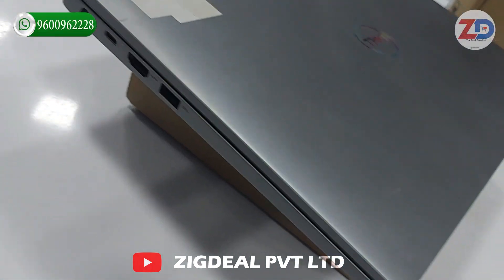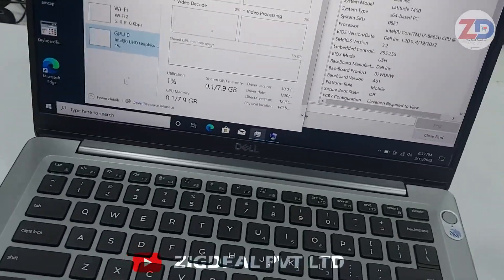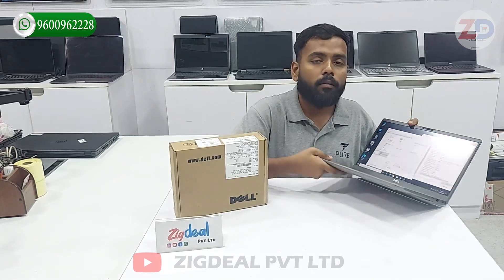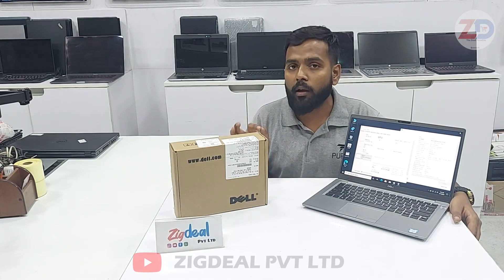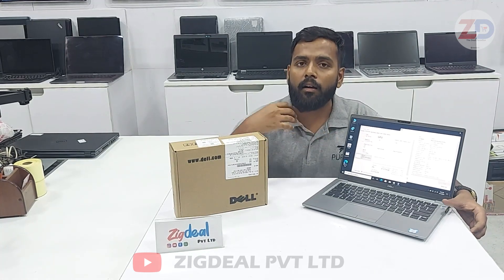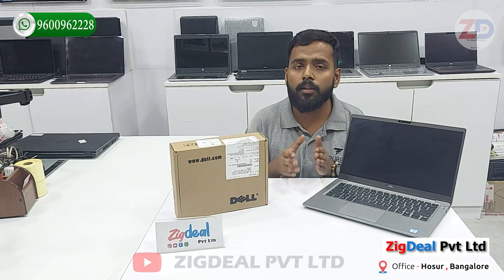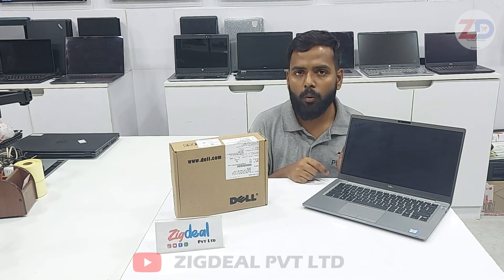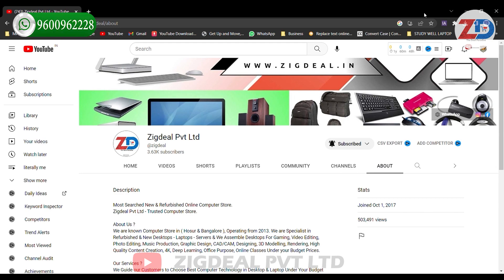Dell Latitude 7400 Core i7 Intel Refurbished Laptop Review in English - Zigdeal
Dell Latitude 7400 Core i7 ✅️ Intel Second Hand Refurbished Laptop Review & Unboxing in English & 8th Generation Second Hand Used Laptop Pc | 6 Month Warranty | Cash On Delivery All Over India at  👉 ( www. Zigdeal.in )
✅️ Dell Latitude 7400
✅️ i7-8th Generation
✅️ 14inch FHD Display
✅️ 4 - 8 HRS Battery Backup
✅️ 7 Days Replacement Policy
✅️ Pan India Cash On Delivery Available
Watch till end 🤗
Where To Buy Used Laptop Pc In India | second hand Laptop computer price | A2d Channel
Used Laptop Pc | Mini Laptop : Buy Used Laptop PCs online at best prices in India | Top 10 Best Second Hand Refurbished PC | Best Refurbished Laptop PC In India 2022 Top Portable Laptops | Boost Performance of Any Mini LAPTOP PC | upgrade Dell Latitude 7400 | Refurbished Slim Laptop pc review in English | Dell Latitude 7400 With Warranty | World Computer | Dell Latitude 7400 RELEASE DATE | Dell Latitude 7400 PRICE IN INDIA | Dell Latitude Battery & KeyBoard Replacement
Dell Latitude 7400 LAPTOP UPGRADE IN English | Dell Latitude 7400 Review & unboxing in English |
dell latitude 7400 unboxing in Telugu | dell latitude 7400 2-in-1 in English | dell latitude 7400 review in English